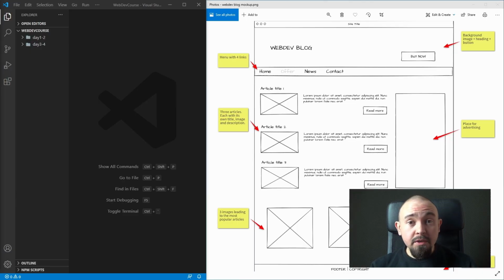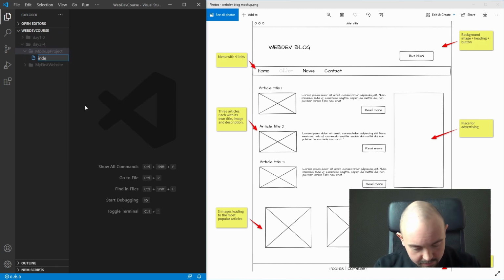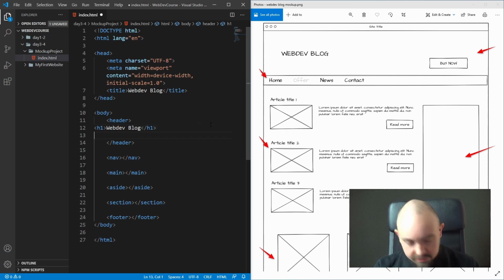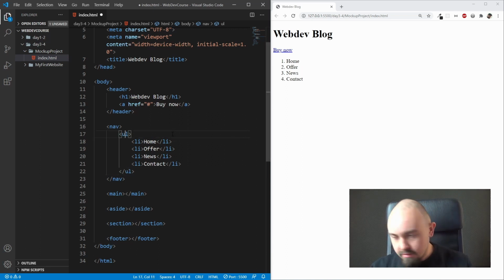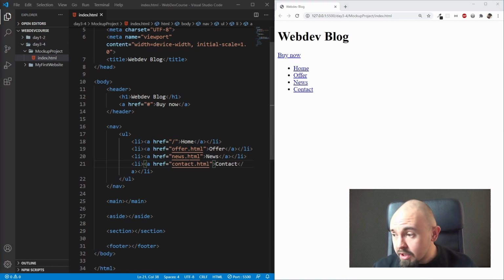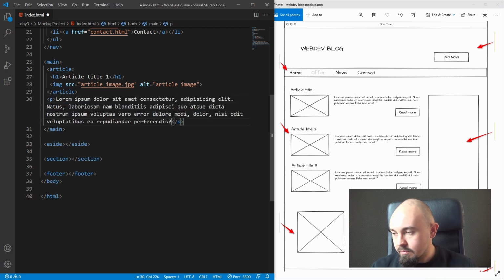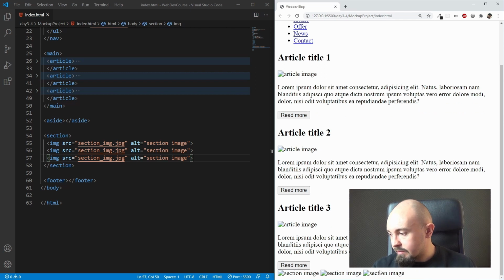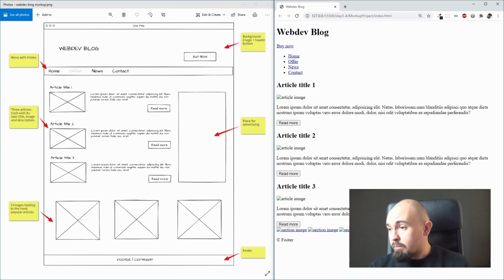How to create a website structure in HTML based on a mockup (#09)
In this video Damian will show you how to create a website structure in HTML based on a mockup provided by for example a graphic designer or our client :)